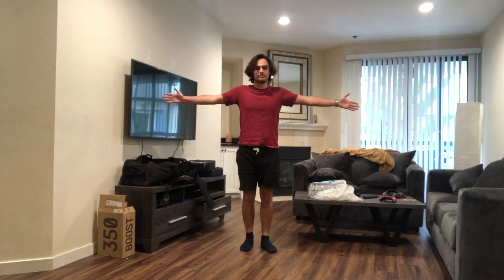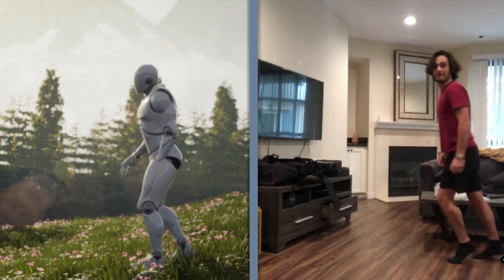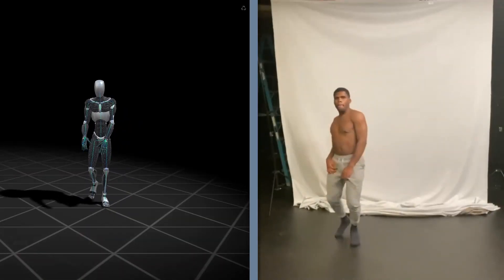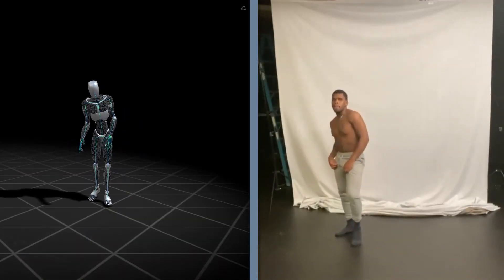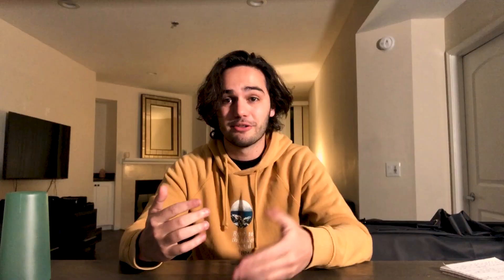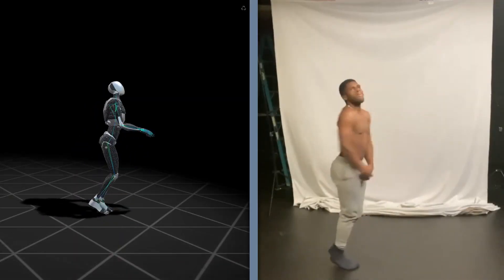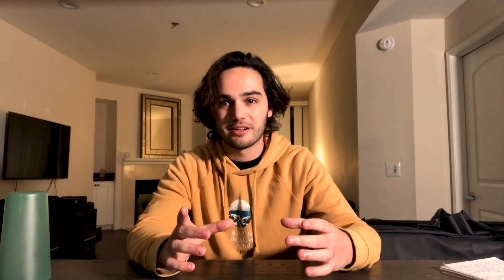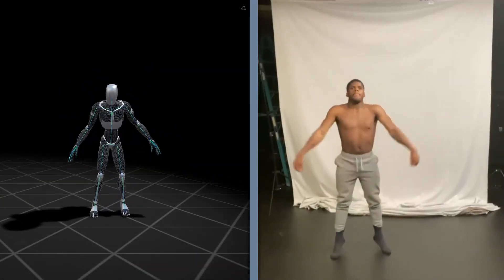Virtual Production 101 | Motion Capture Without a Suit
A few weeks ago I had an idea: Can you make a computer program that generates Motion Capture data from standard video. Luckily, after a bit of research, I stumbled upon a company called Radical

Using this super cheap software, I was able to generate real Motion-capture data from a regular video, and map that onto a character in Unreal Engine in a few super easy steps.

In this video, I talk about how this software works, the pro's and con's to it, and a showcase of what is possible when you mix it with some of the free environments made available on the Epic Games Marketplace.

Here is the video breakdown:
00:00 - Intro
00:50 - The Software
02:08 - Pros and Cons
04:34 - My Test
05:40 - Outro